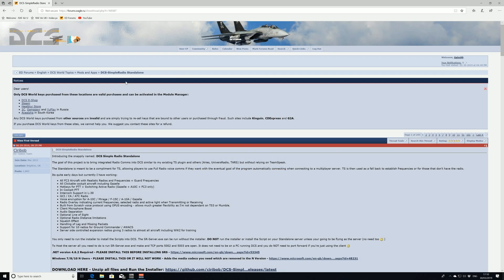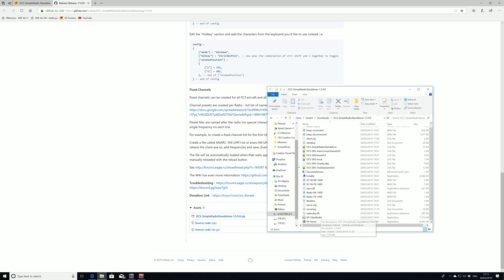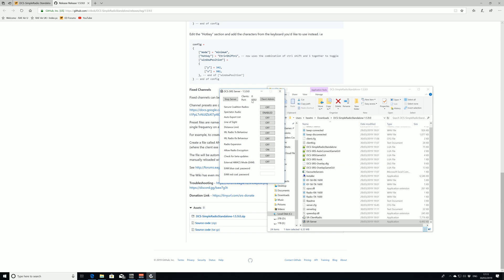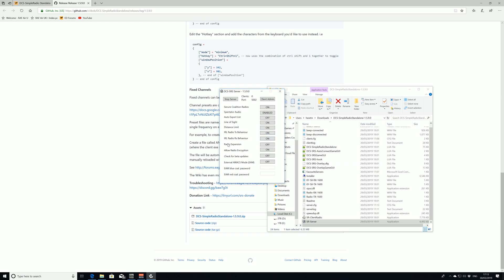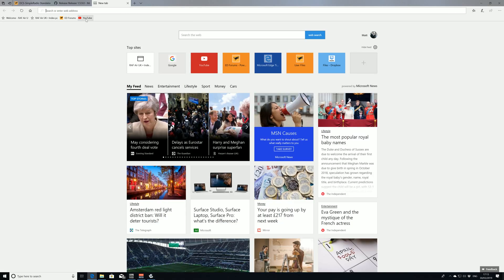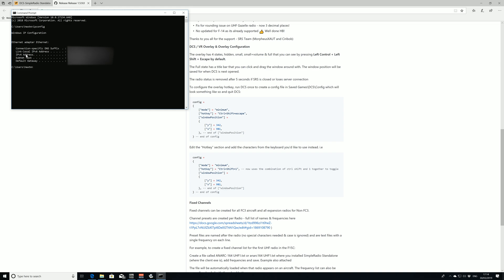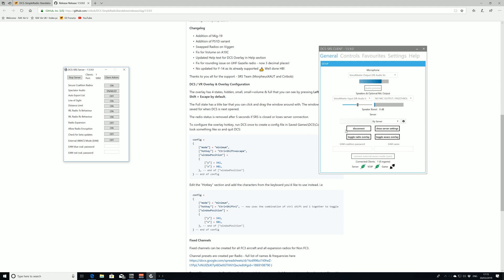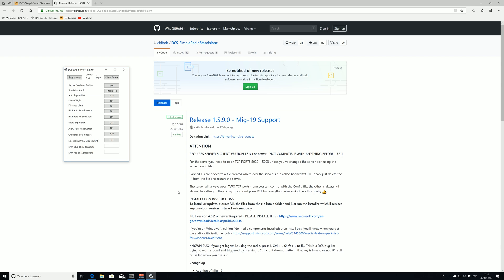DCS World: SRS Server Set Up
A quick tutorial on how to set up SRS Servers for use with DCS multiplayer servers.

FAQ Section